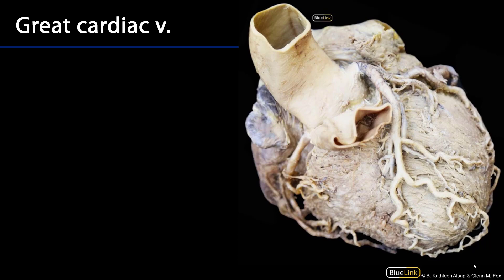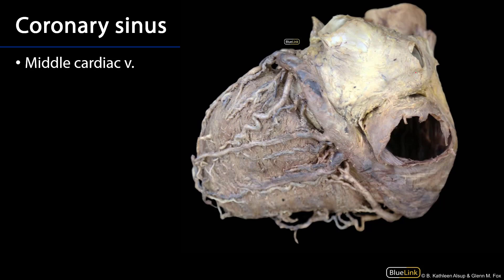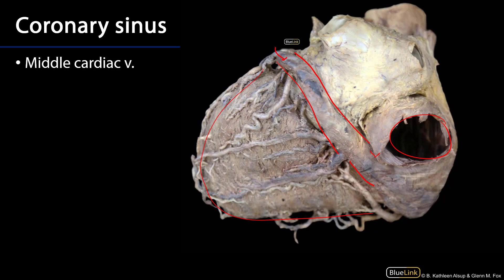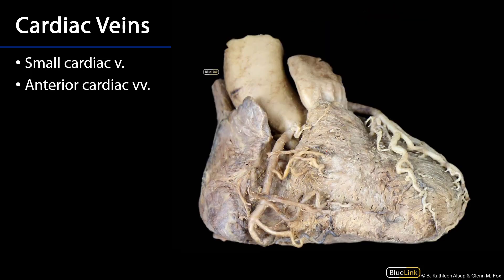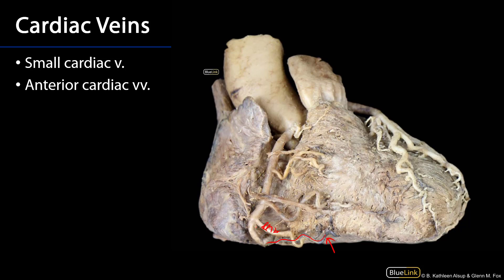Cardio Station 6 - Cardiac veins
Dr. Glenn Fox discusses cardiac veins for the sixth station of the cardio lab for the ANAT 403 course at the University of Michigan.